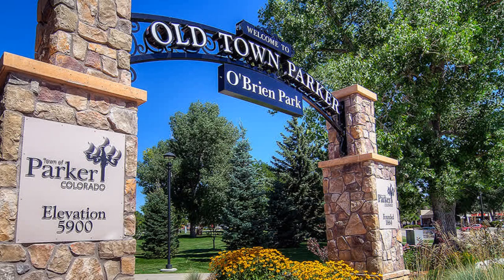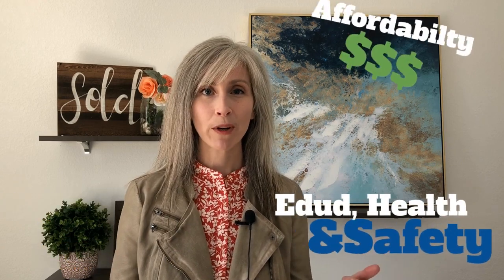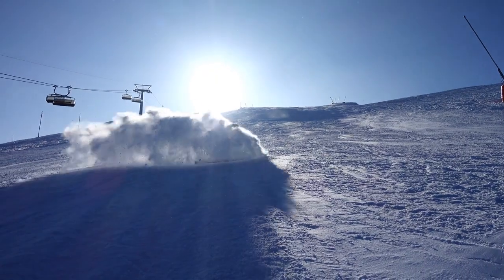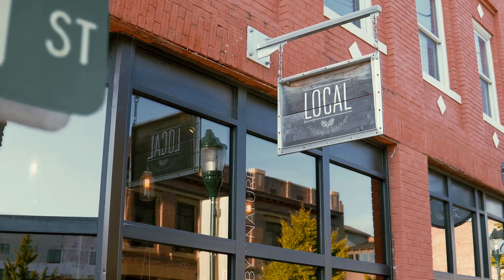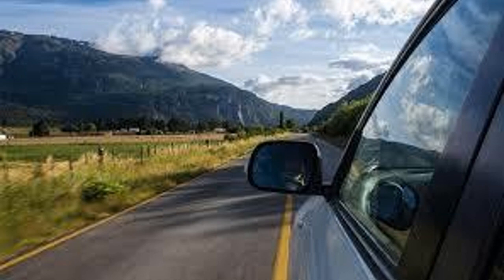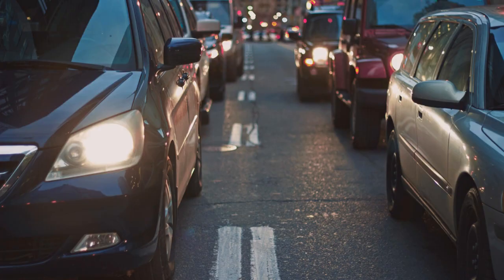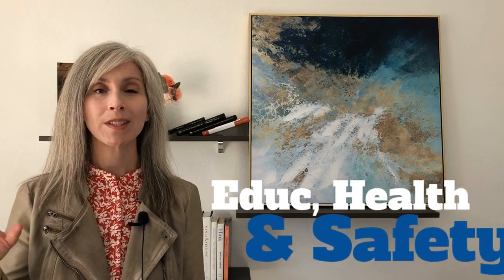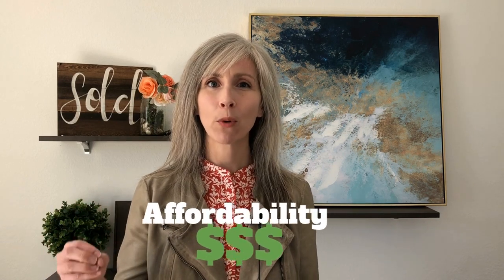Best Denver Suburbs | Parker CO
Trying to figure out the best suburbs in Denver? I gotcha covered! Arm-chair quarterback this thing starting with this video and you'll have your best spot figured out in no time!

Hi! I'm Alyson, a full time Realtor® with Keller Williams DTC. Even more fun, I am a proud baseball/softball coach’s wife, an avowed coffee fan, and I love getting in a hike with my family when we can! My husband and I have two fantastic kids AND two awesome rescue dogs!! If you have kids, dogs, or love coffee, we can chat for hours--Oh, and we can talk real estate too :) If you love sports, let me connect you with my husband - LOL.